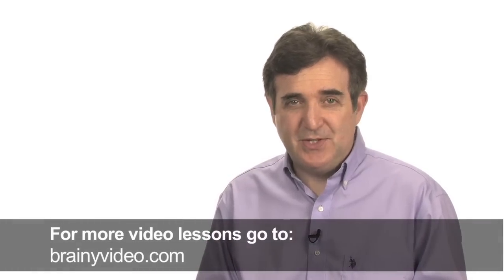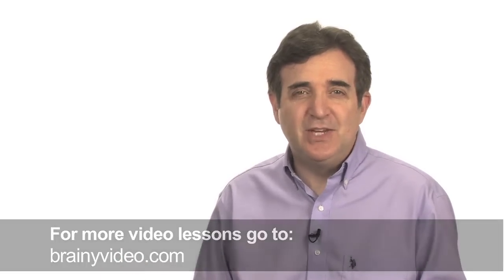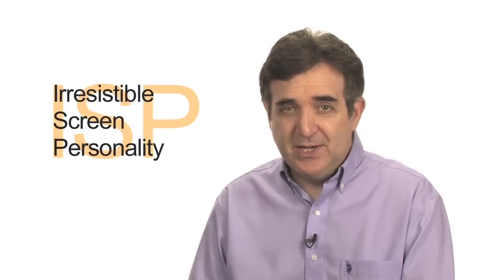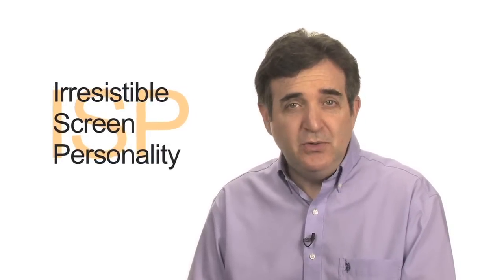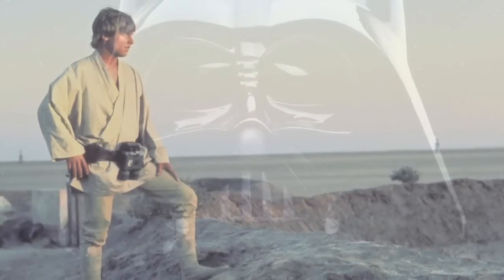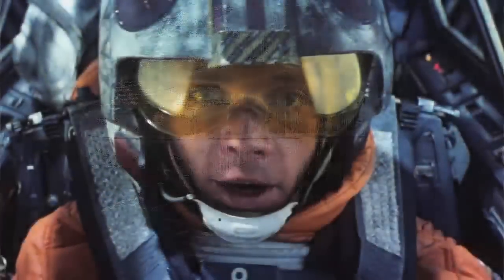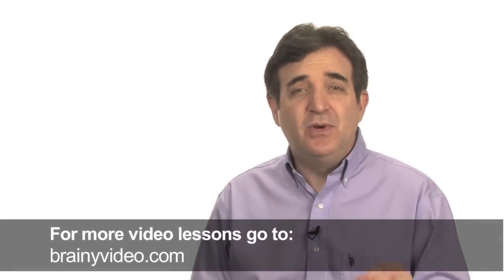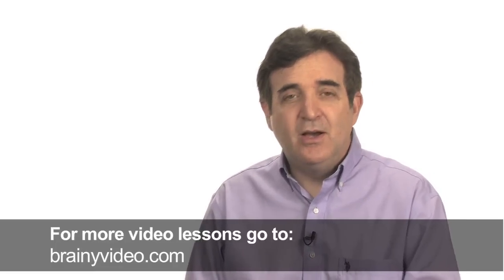Video Marketing | How to Create Your Irresistible Screen Personality - Pt. 2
In part one of this two part series we looked at the limitations of the advice to just "be yourself" when you're on camera. It's fine as far as it goes, but how far can it really take you? I mean in real life, not in a marketer's fevered imagination.

In part two we look at a few common sense, but uncommonly-used techniques that will take you much farther. We also look closely at one very little-used technique that, if you actually use it, will transform your work forever.

00:45 Steve Describes Part 1 Of This Series
01:00 Putting Yourself On Camera Is The Most Powerful Tool
01:39 Three Tools
01:47 Energy
02:23 Don't Just "Be Yourself," Be Your Best Self
02:52 Observation
03:33 Steve Describes How This Is Different Than Public Speaking
04:01 ISP: Irresistible Screen Personality
04:08 Re-Imagine Your Story: The Journey Of The Reluctant Hero
05:33 How To Use Your ISP To Inspire
06:03 Where Does Your ISP Come From?
06:20 Learn More About The ISP On BrainyVideo.com